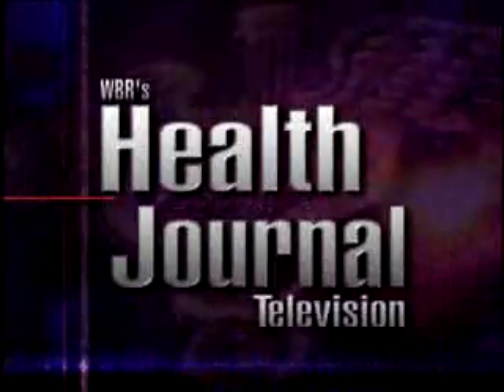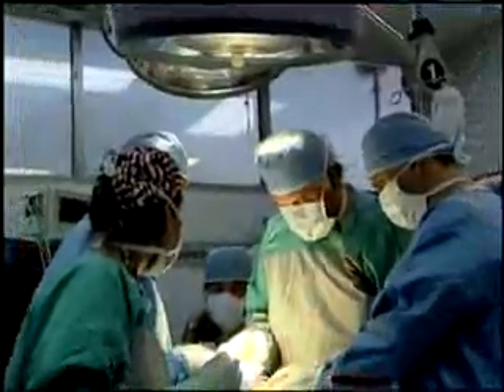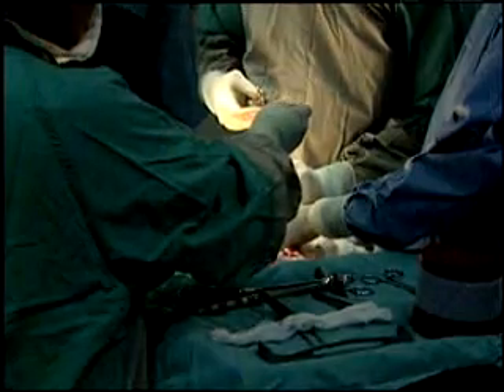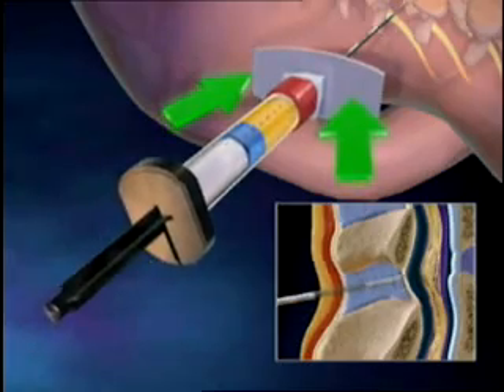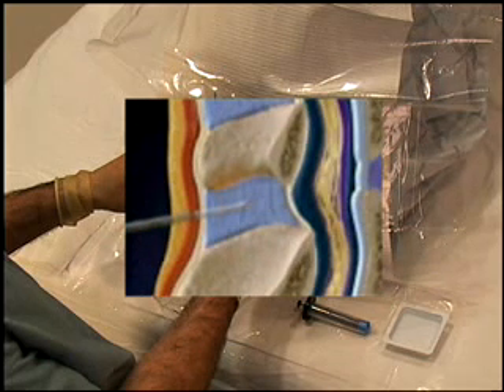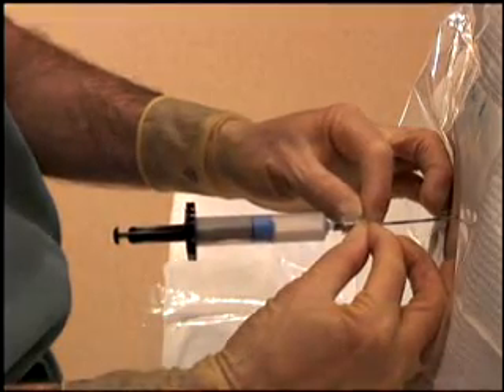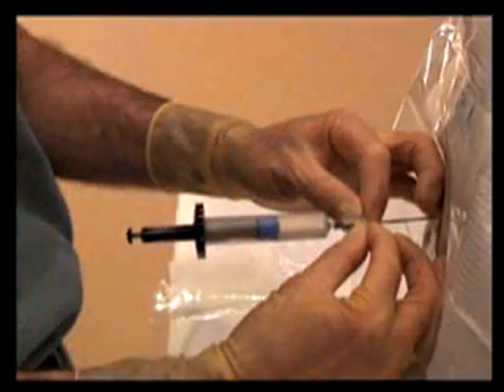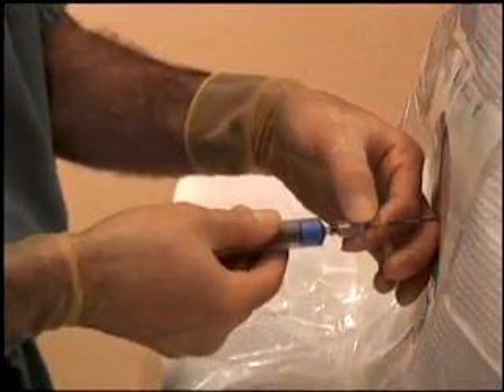Health Journal Television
Health Journal Television is a news magazine program dedicated to featuring informative field reports on leading medical technology.  Indigo Orb, Inc. is featured on this segment for its latest medical innovation in epidural procedures - the Episure AutoDetect syringe.  HJTV is distributed worldwide on CNBC as paid programming, Bravo as paid programming, Health and Science Television Network (HSTN), Long Term Care Network (LTCN), Asia Television and multiple Medical Universities throughout the US.